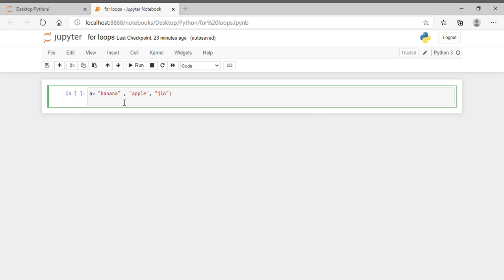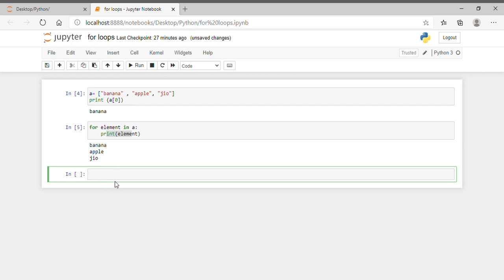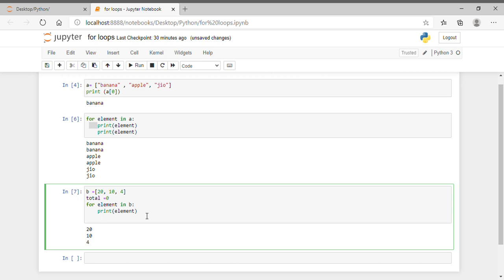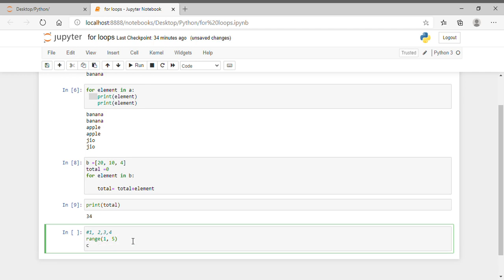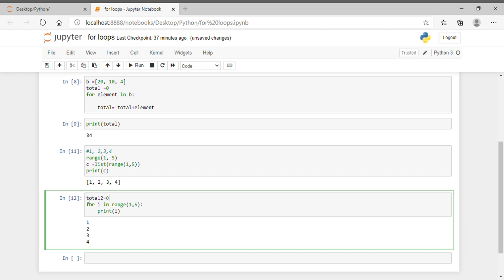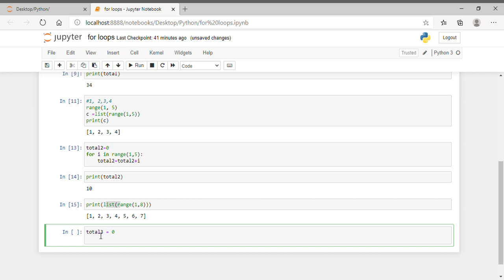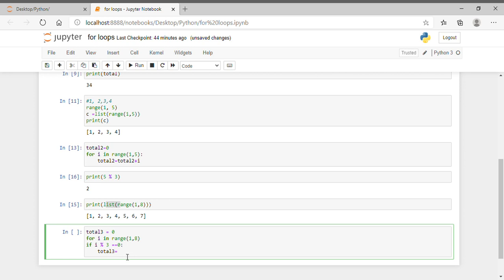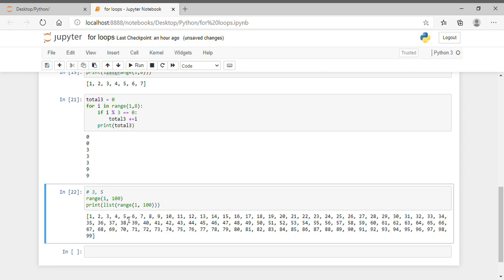Python tutorial --Introduction to for loops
Hello All,
let's learn about for loops in python.